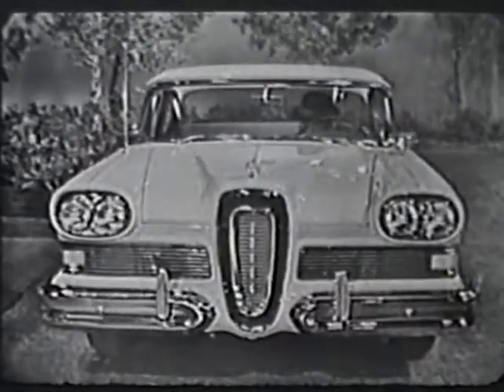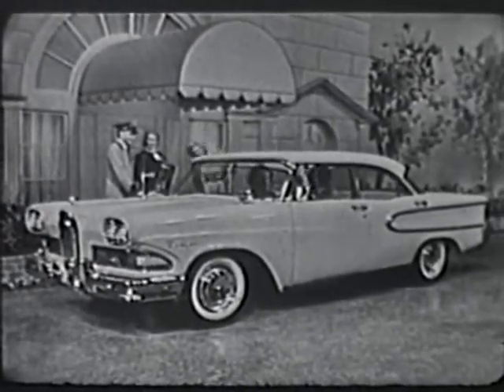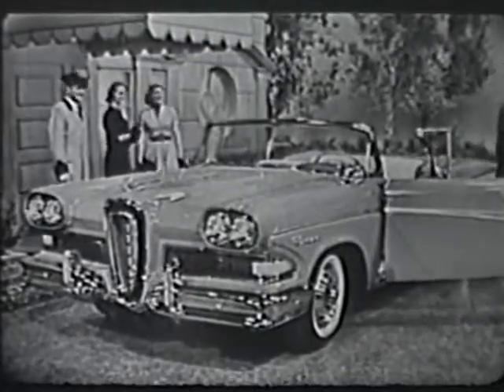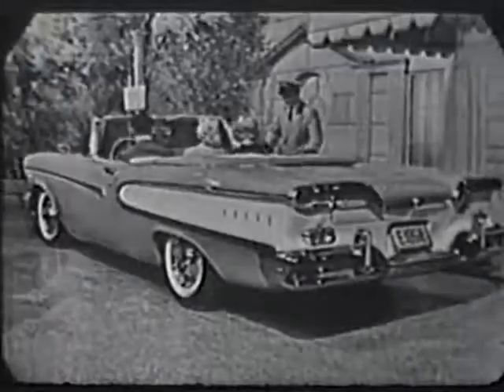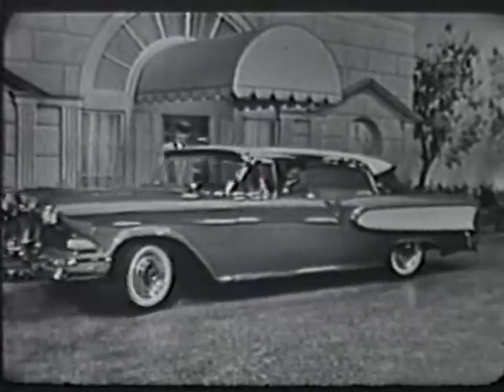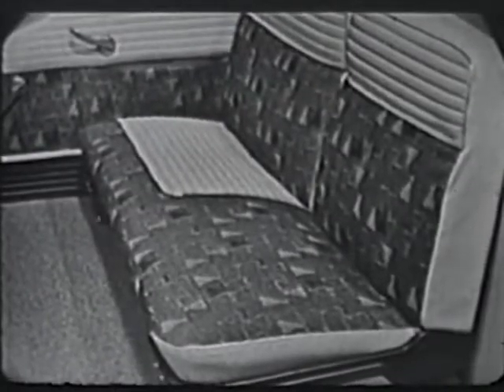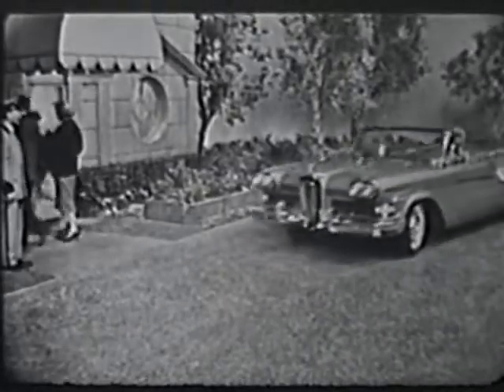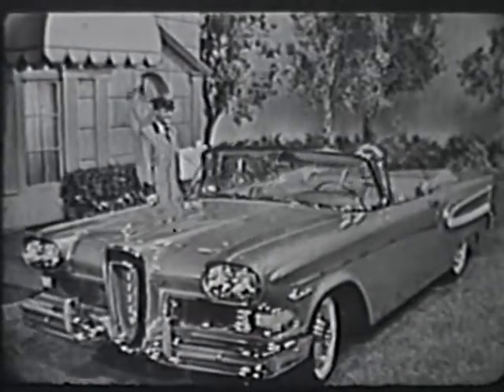Edsel1957Ad2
Description: Aired 1957, here's three commercials for the ill-fated Edsel car (1958 model year?), which despite some innovative features ended up being a major commercial failure. The car is considered a sought-after classic today. This was back when a 60-minute show often had less than 10 minutes of commercials, but the commercials were often all for the same company!